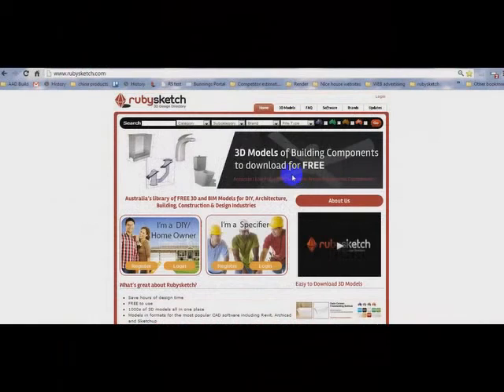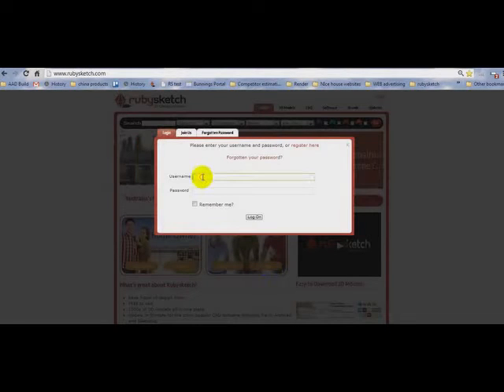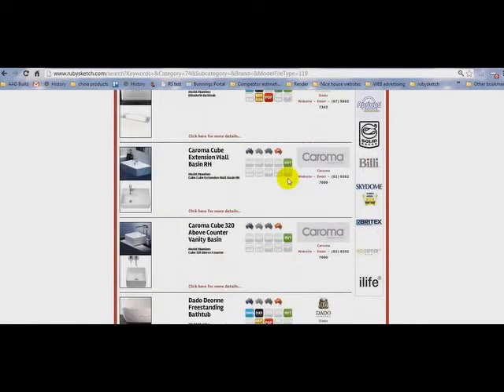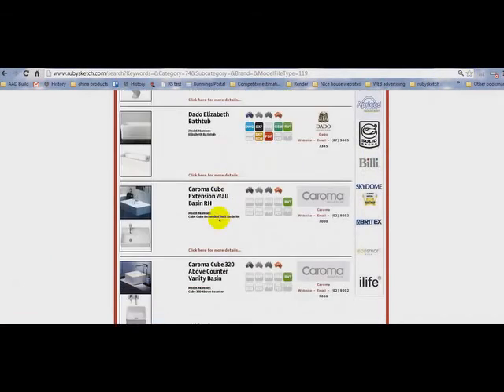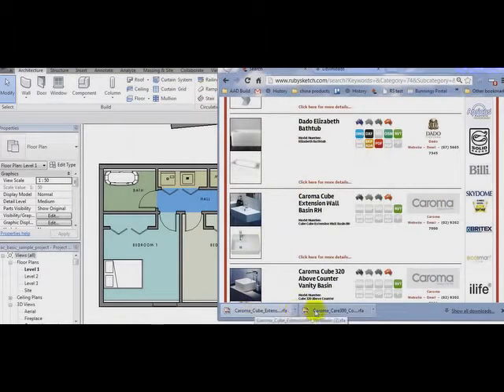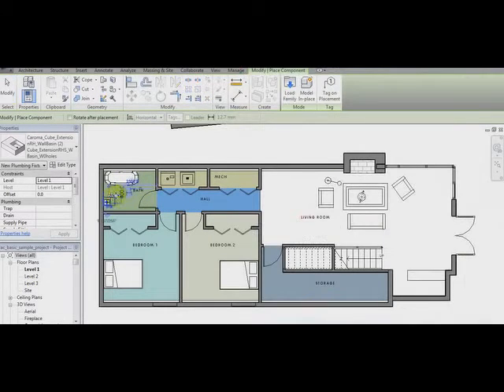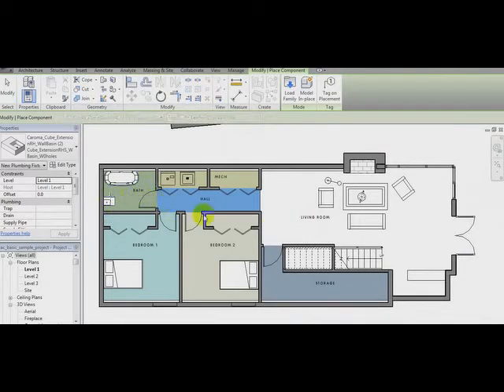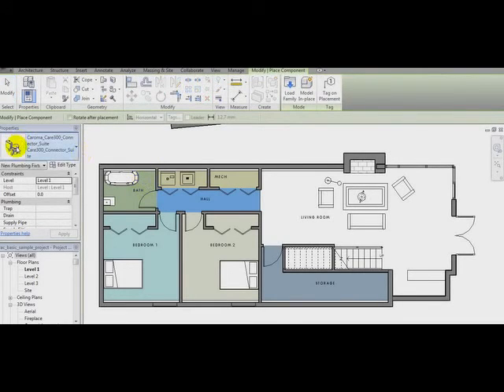DRAG & DROP FREE 3D MODELS